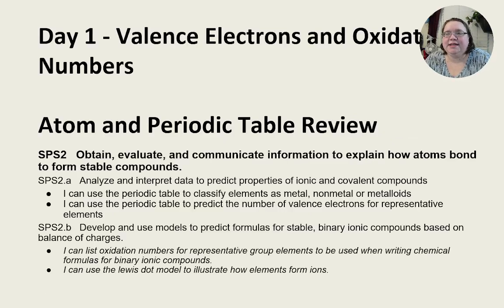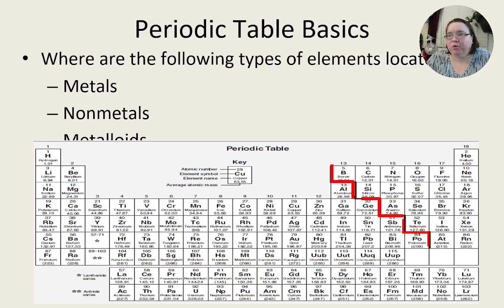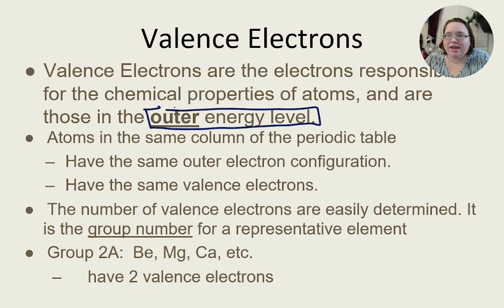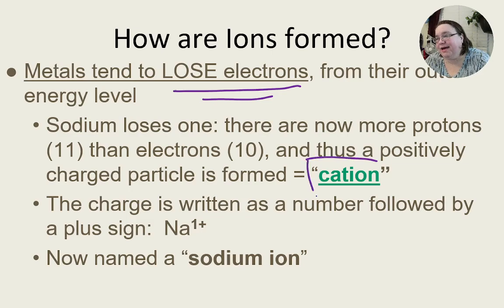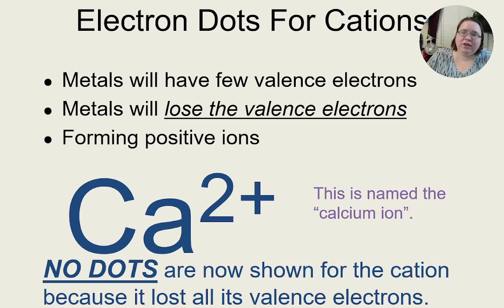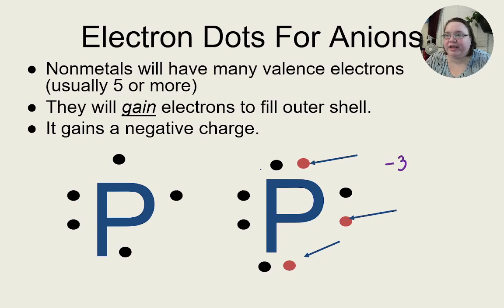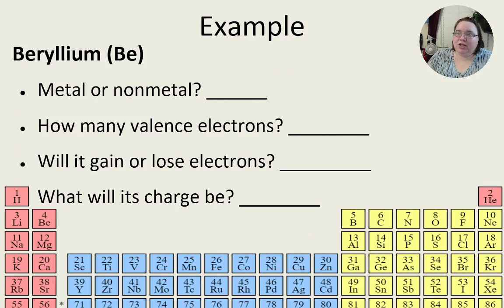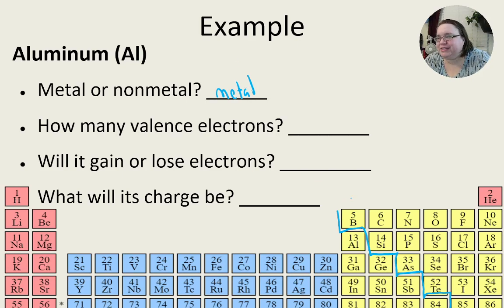5c 1 valence, ions, & periodic table revisit